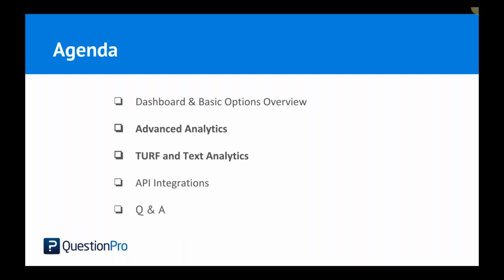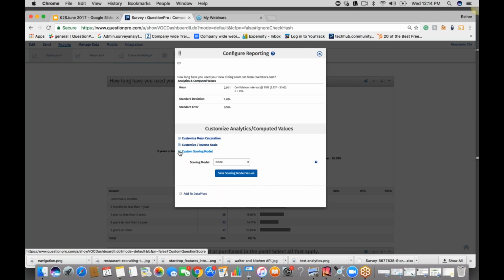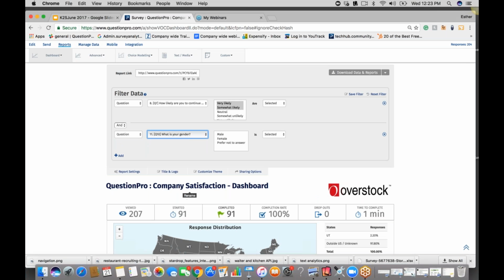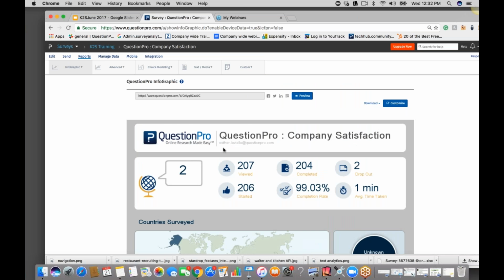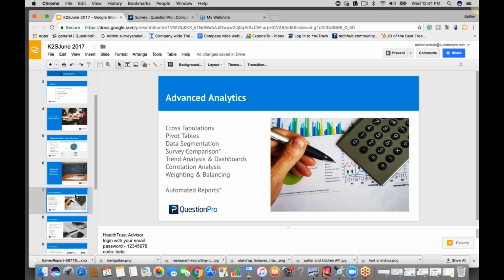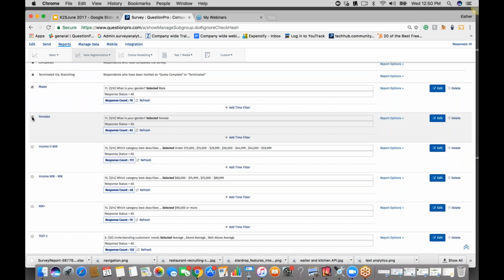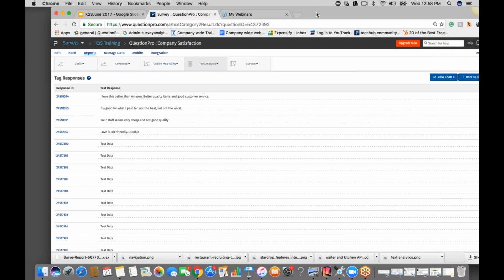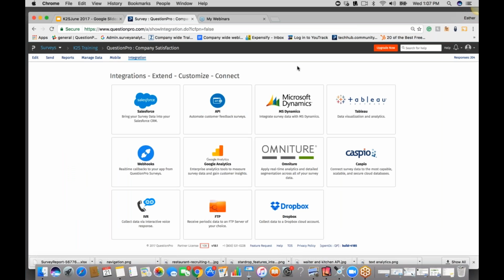Keys To Success - Reports & Integration Review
June Advanced Training - Keys to Success Series
In this training, you will learn how to use different reporting options so that you can gain the most accurate insights. We go over case studies, best practices, and platform techniques.